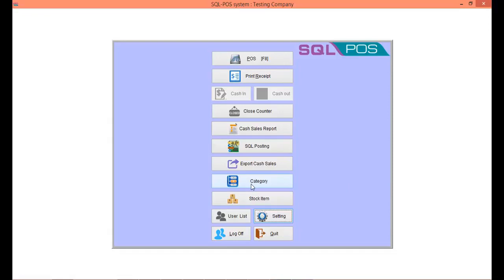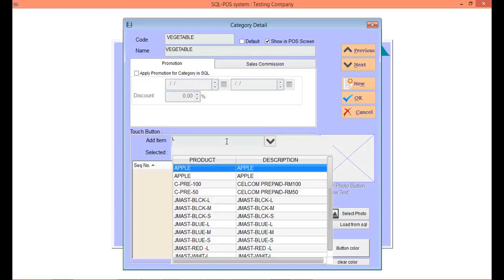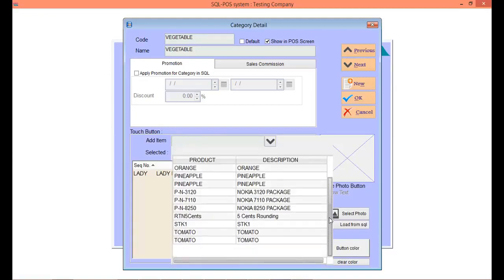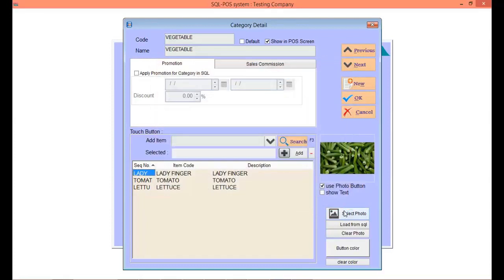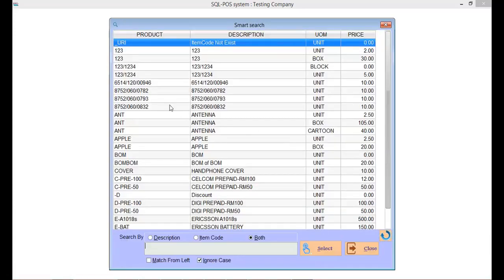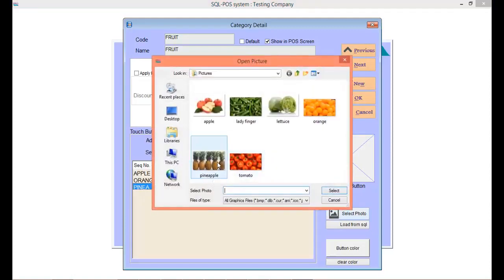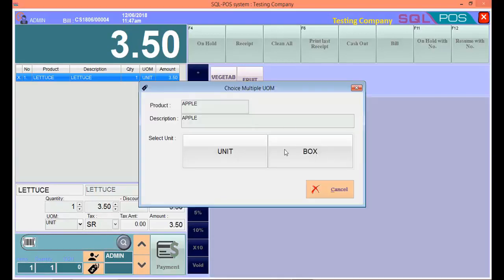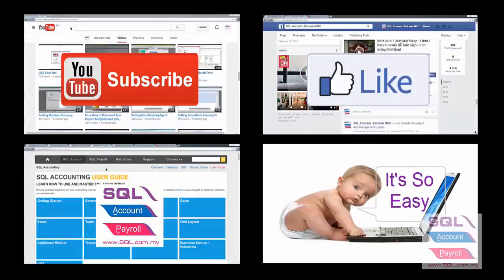SQL POS - Category | POS System | SQL Account | SQL Accounting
SQL POS - Category